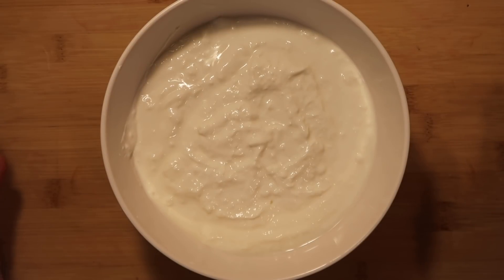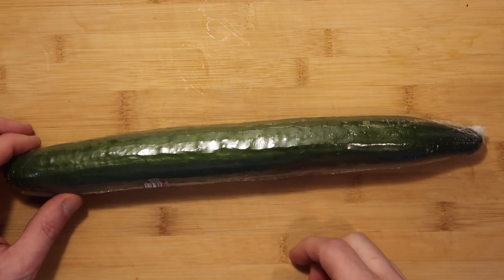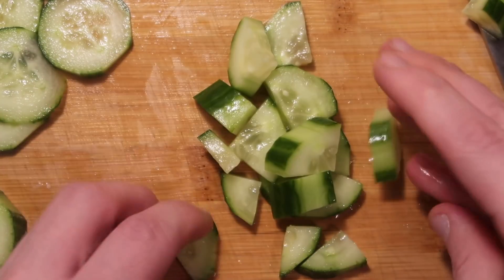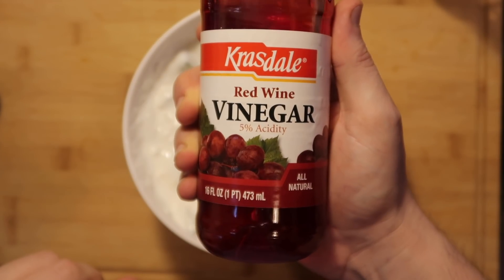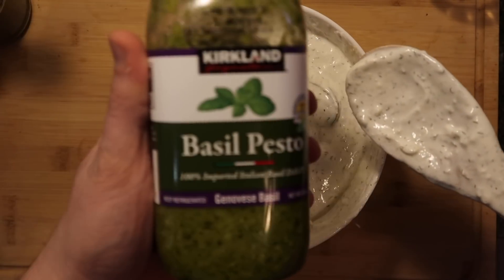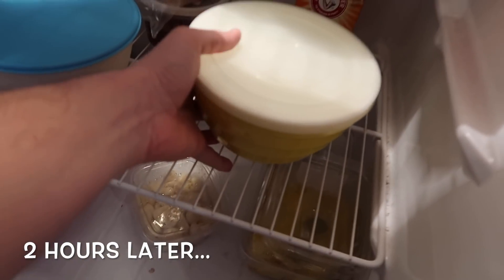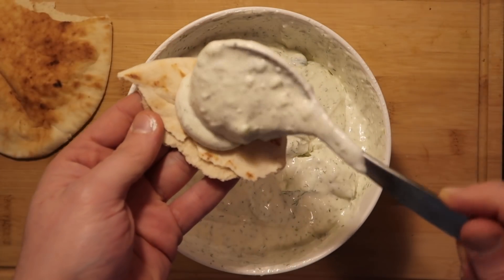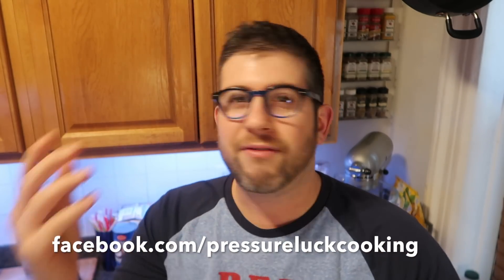Instant Pot Tzatziki Dip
Living in Astoria, Queens means living in a neighborhood with one of the largest Greek populations outside of Greece which also means some of the greatest Greek food in America.

And since I just recently made some INCREDIBLE and EASY HOMEMADE Greek yogurt in the Instant Pot, it seemed only fitting that I'd put it to use and make the most classic Greek dip there is: Tzatziki!

Known for being used as a dip for pita, veggies or slathered over a gyro or souvlaki, Tzatziki is a Greek yogurt-based paradise that is full of wonderful Mediterranean flavor, crunch WHILE REMAINING on the healthier side!

And buy at these links below for GREAT prices!:

Instant Pot Ultra
IP DUO Plus 60
IP Smart (Bluetooth)